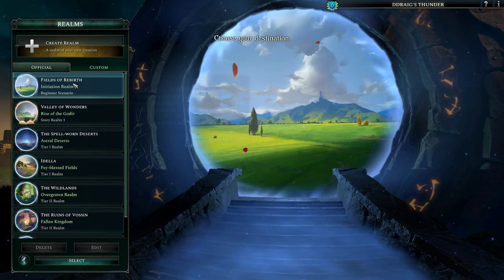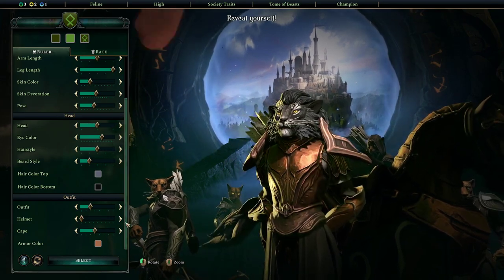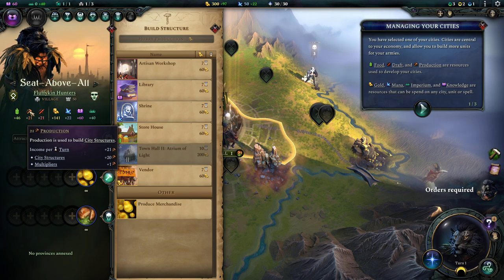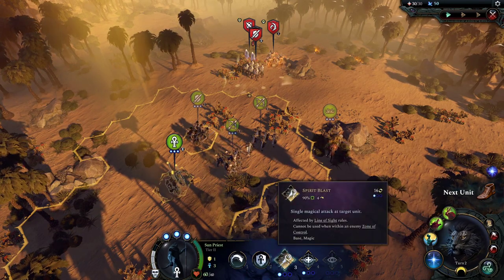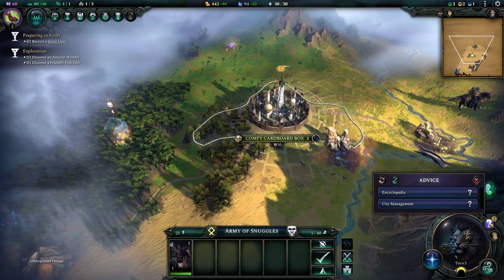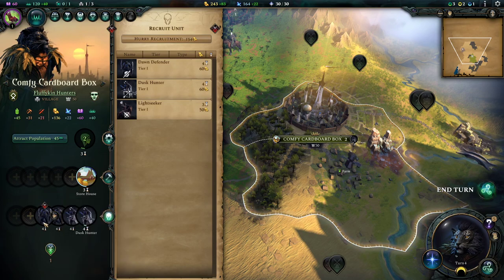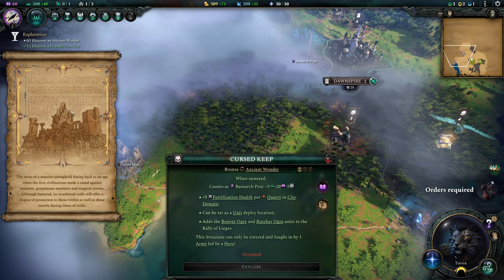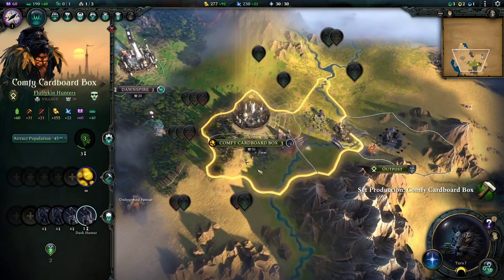The Cat is out of the Bag - Let's Play - Age of Wonders 4 - A Fluffy Cat Adventure - EP.1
Join me as we start an adventure on the brand new Age of Wonders 4. Emperor Snuggles Meowicus will strive for greatness, will he achieve a cat utopia of naps and endless mice, or be stopped by unfortunate hairballs.

A double length episode for the first episode before returning to the normal 40 minutes mark.